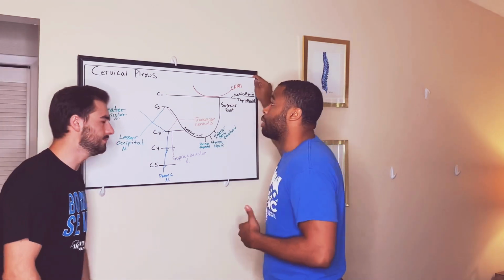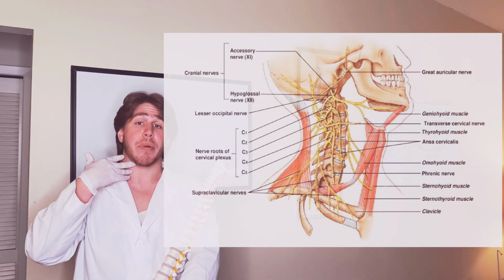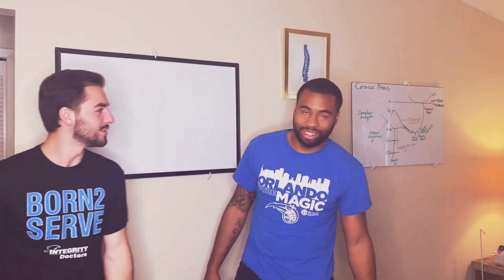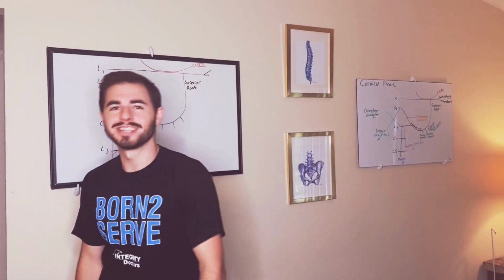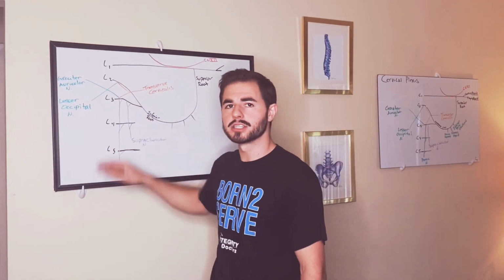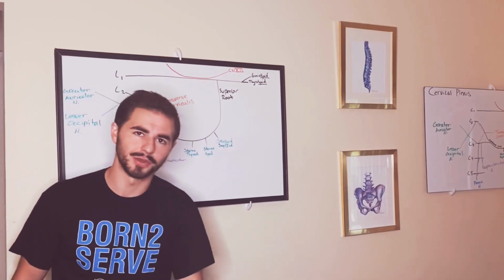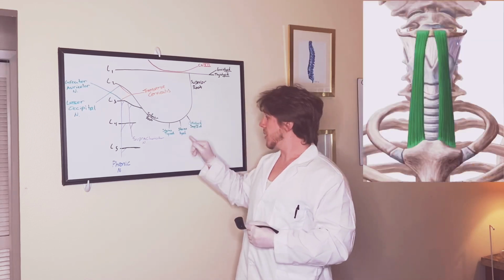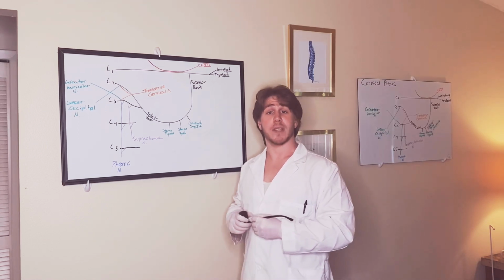How to draw Cervical Plexus in under 8 Minutes!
You are watching a short, yet entertaining video covering the cervical plexus. Learn how to draw in less than 8 minutes! (Ansa Cervicalis is included.)